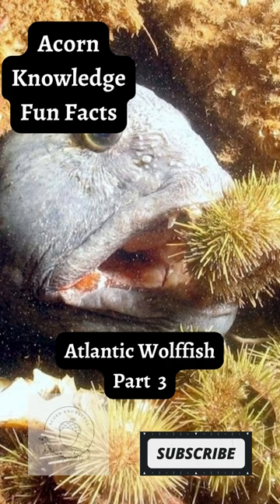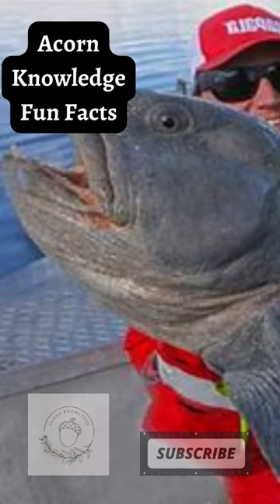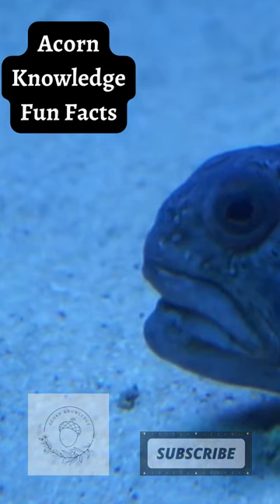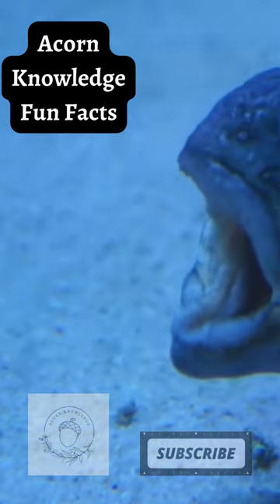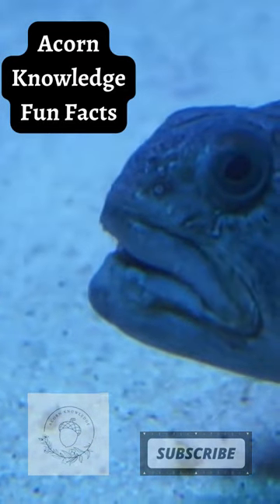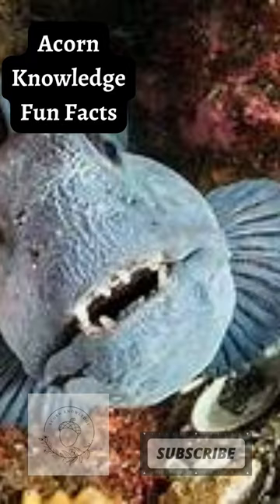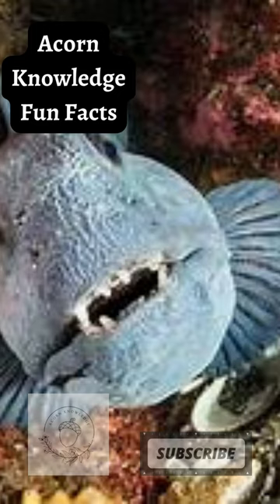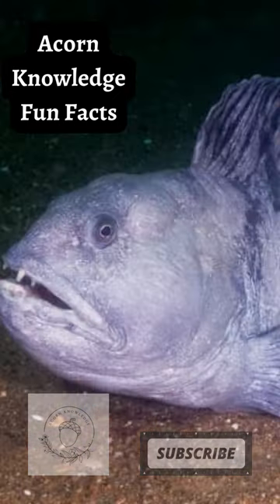Acorn Knowledge Fun Facts Atlantic Wolffish Part 3